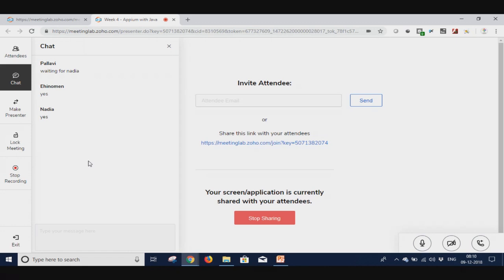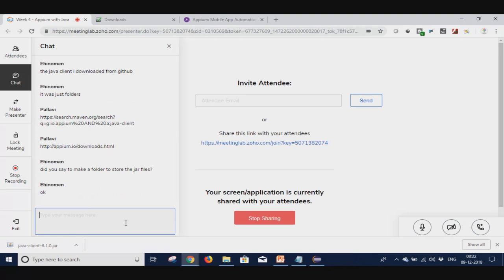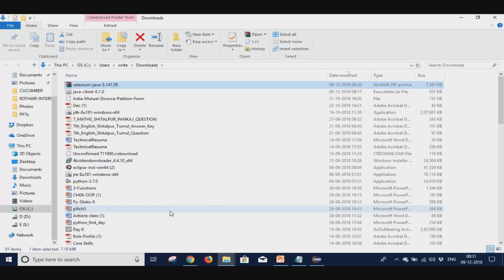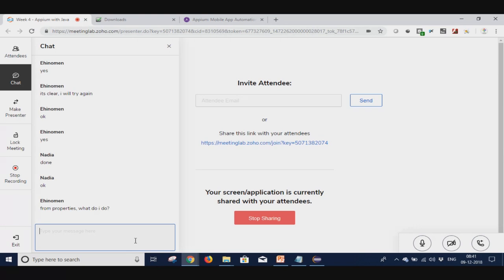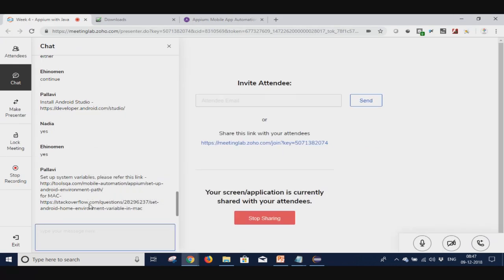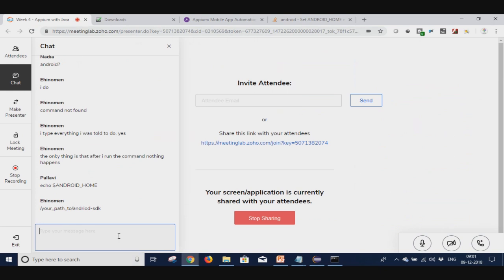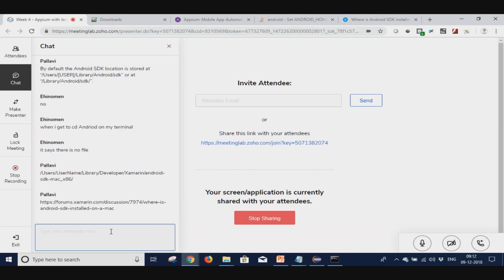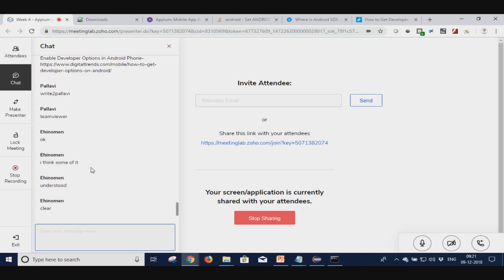Day 9_Appium_Java